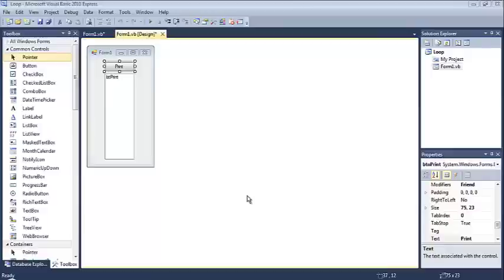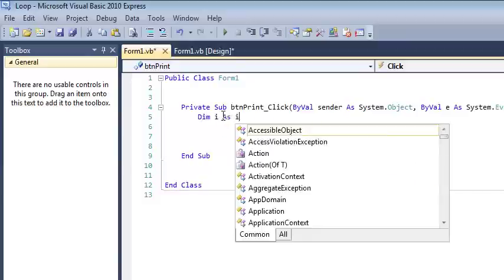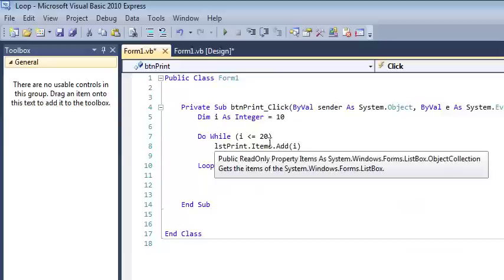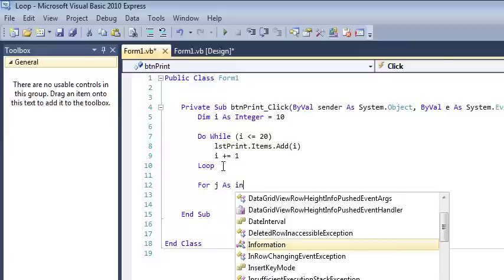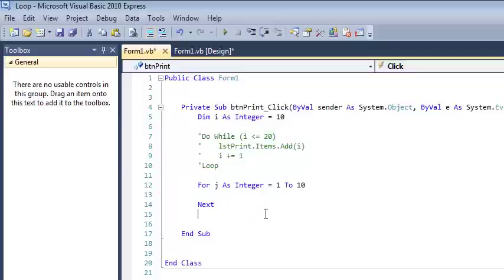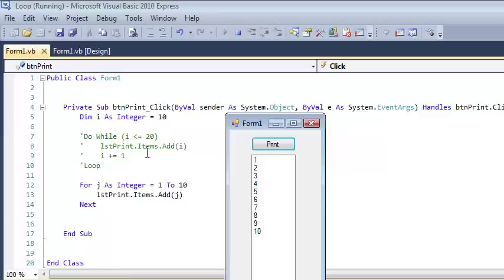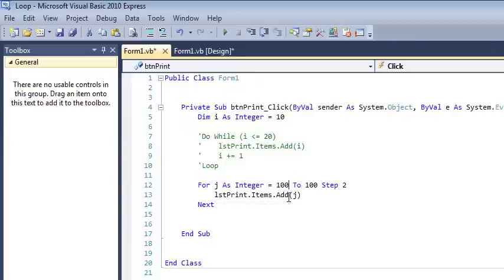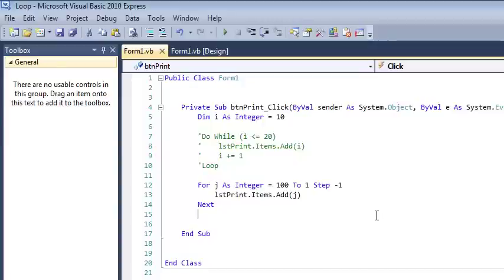For Next Loop in Visual Basic Tutorial With a List Box - VB.Net Algorithm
This video will introduce the concept of a For Next loop. We will contrast with a while loop and explain the involved syntax.